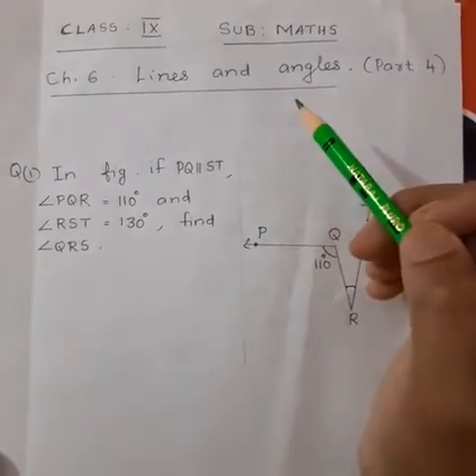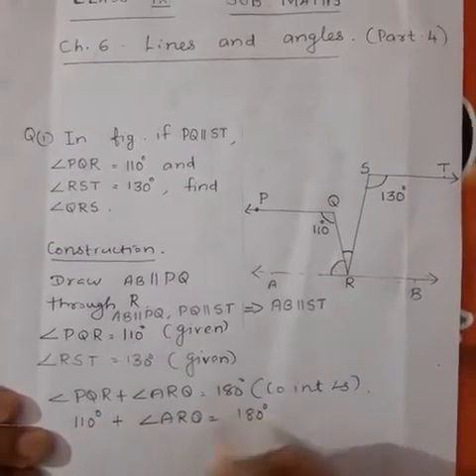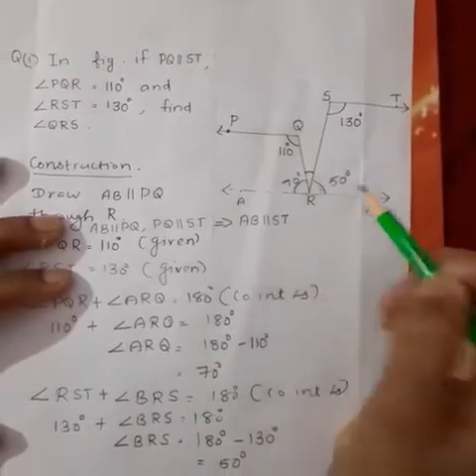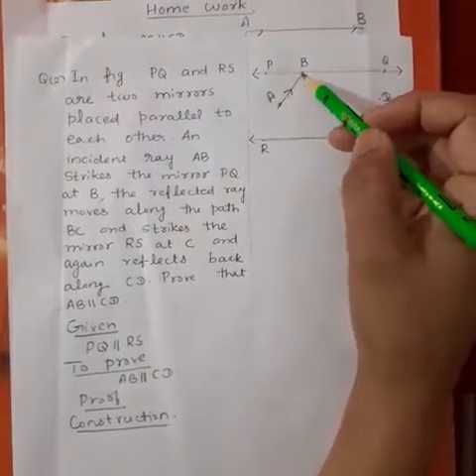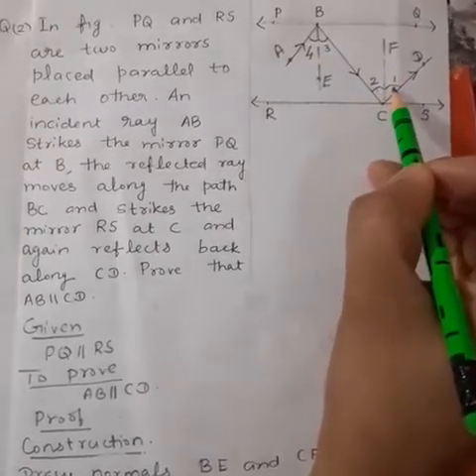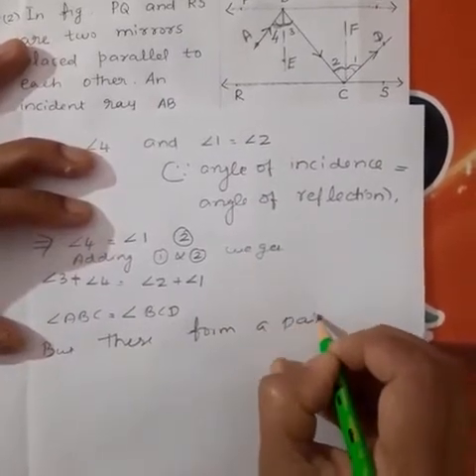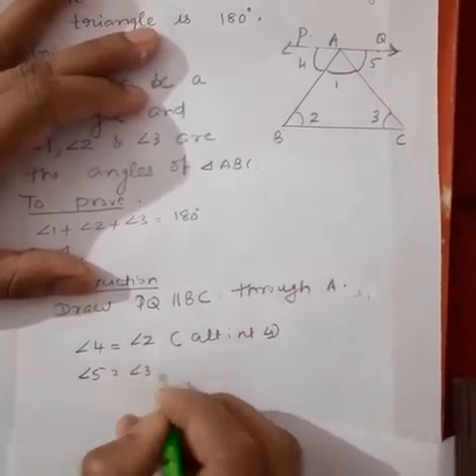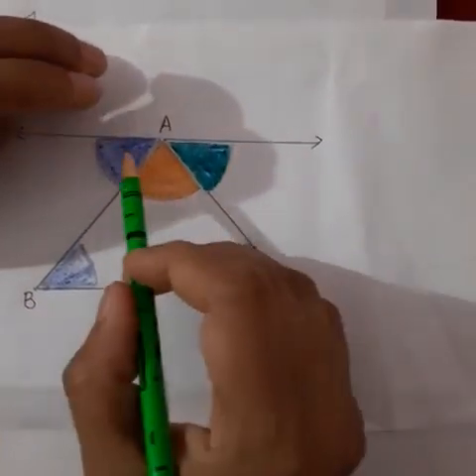Class 9 Maths Chapter 6 part 4